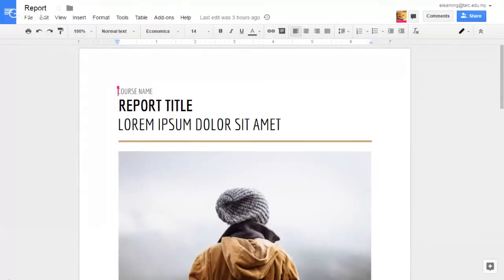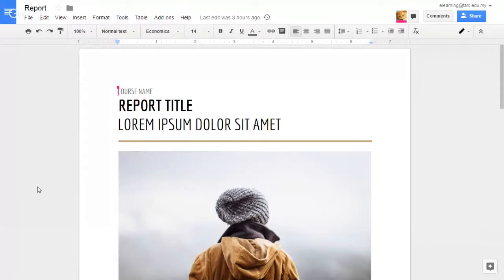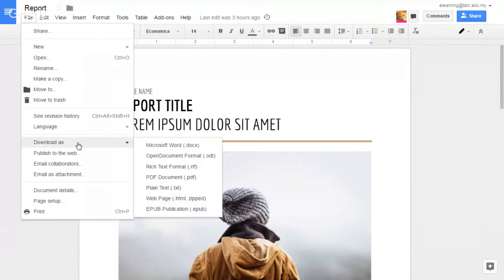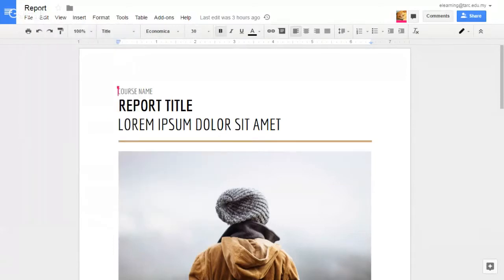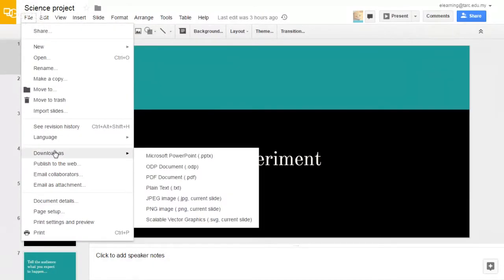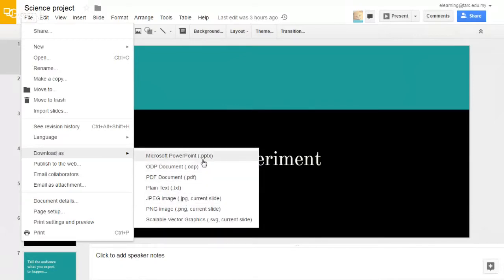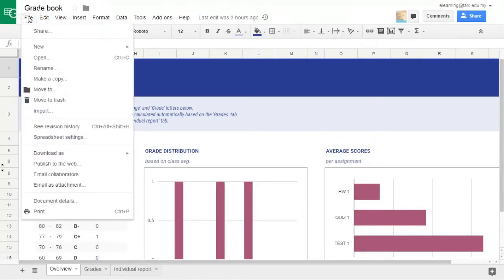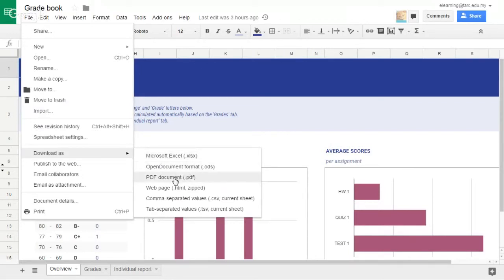Download Other Formats (Docs, Sheets & Slides)